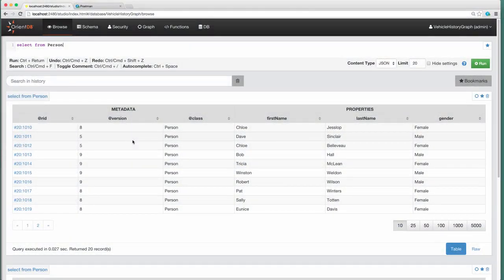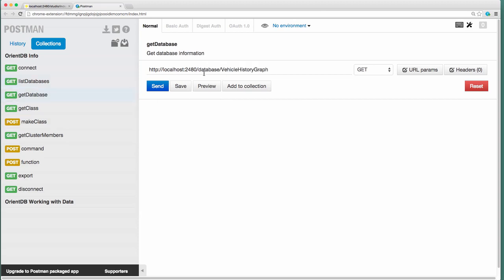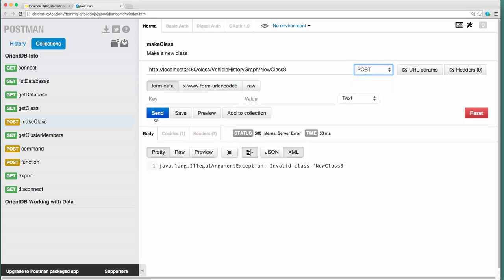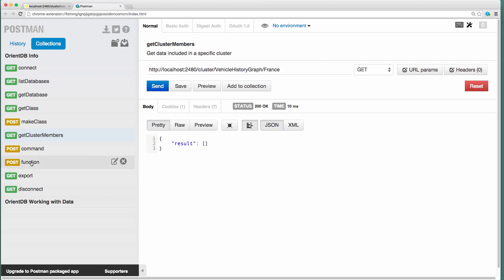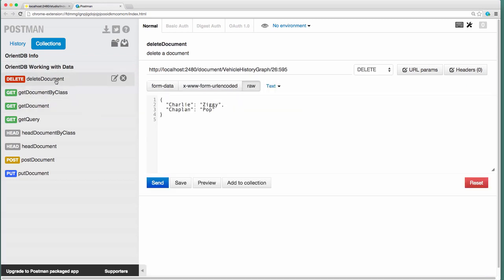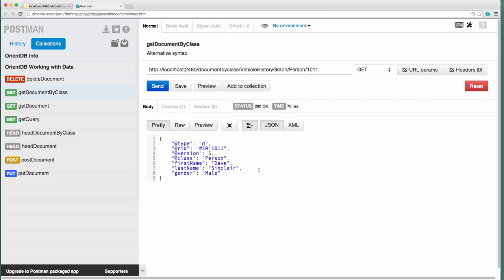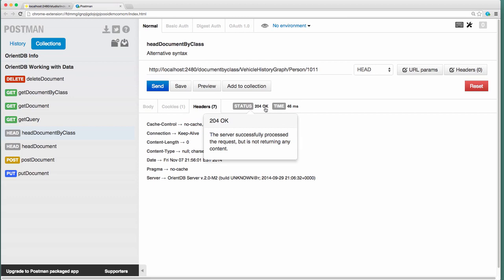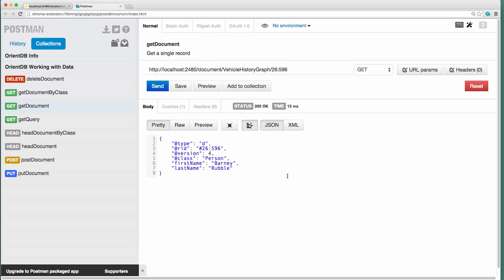Section 3 3 REST HTTP API